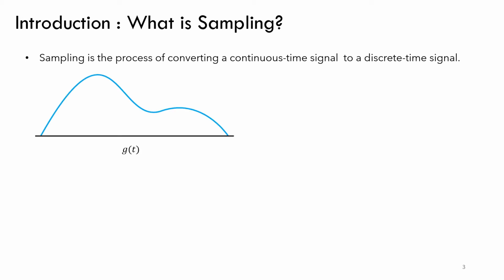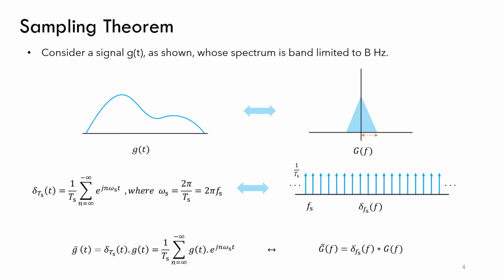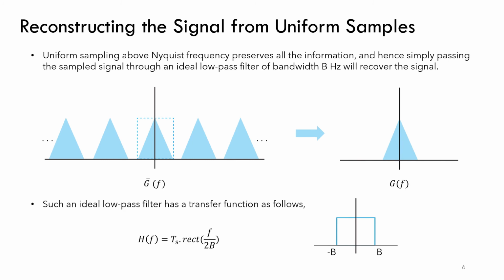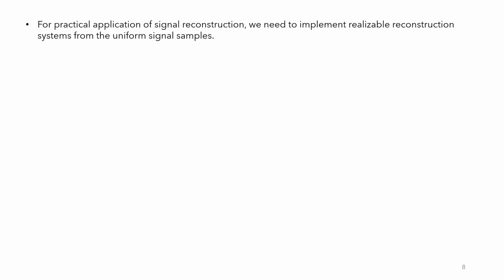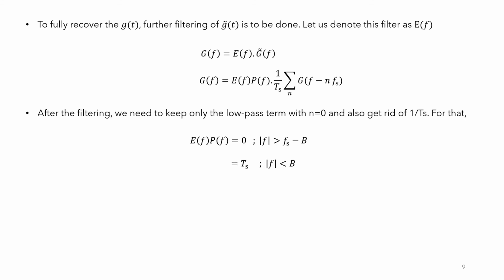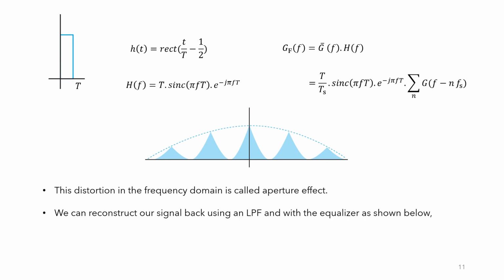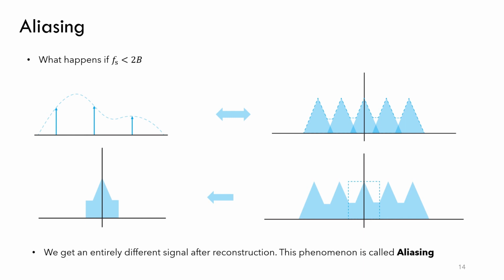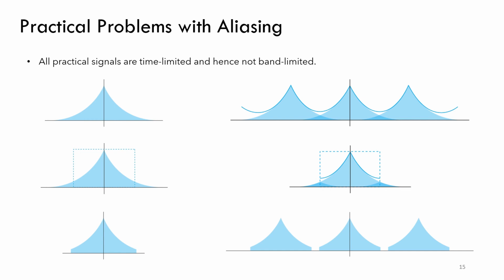Sampling of Signals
Created by Ashish Ledalla